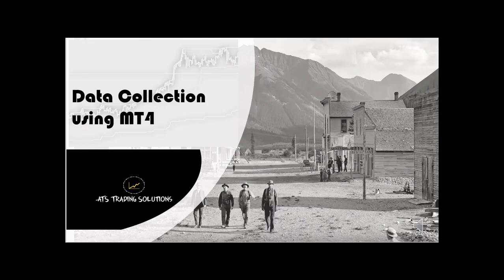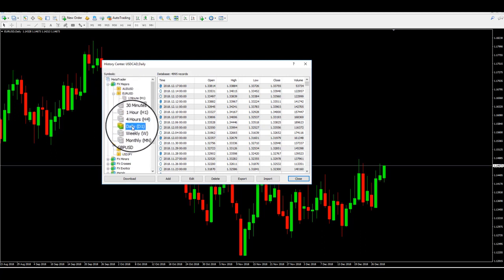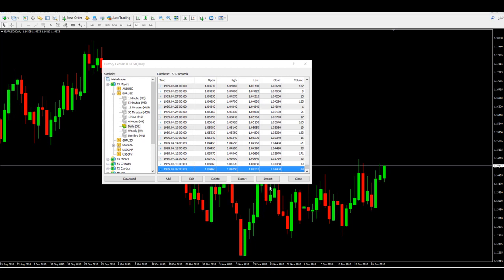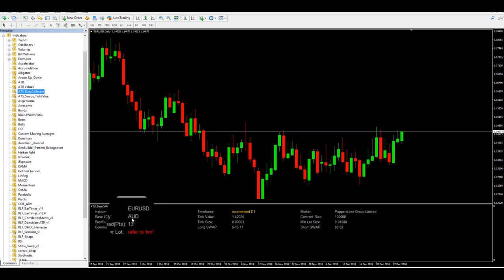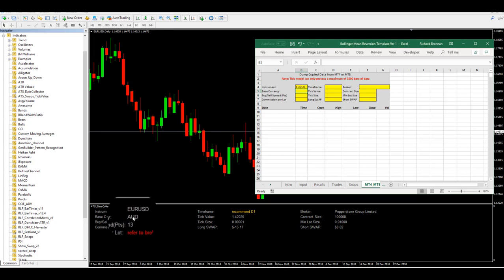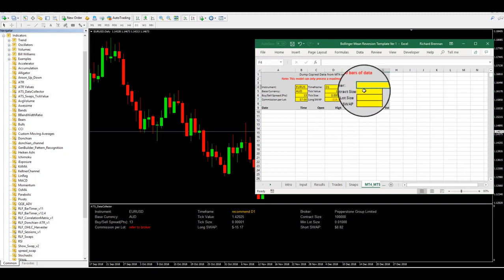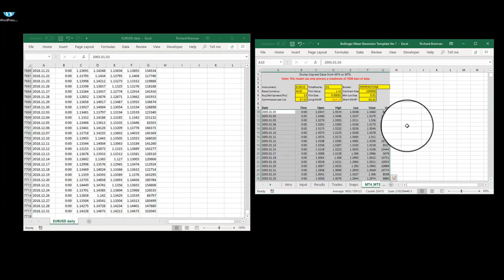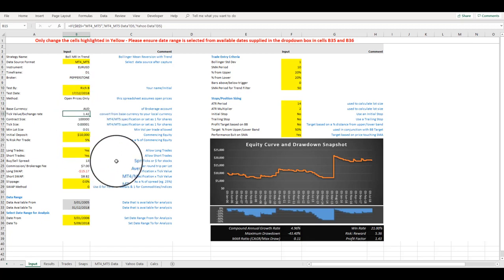Collecting Market Data using Metatrader 4 MT4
This video describes how to collect market data and market settings for use with all ATS Backtest MS Excel Templates.

The indicator is available free of charge from our website.